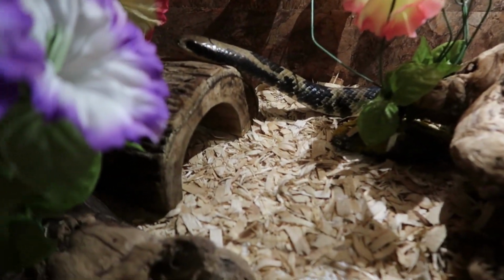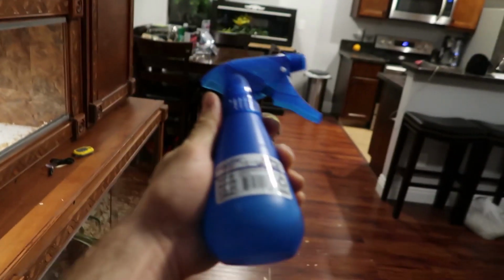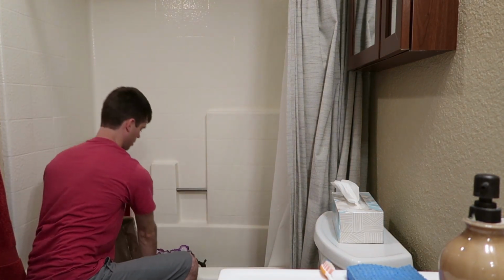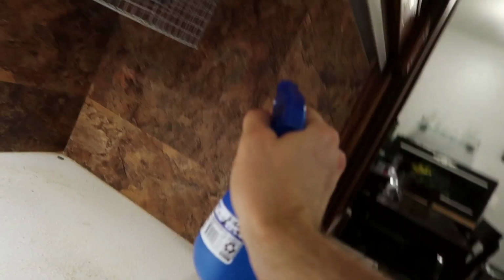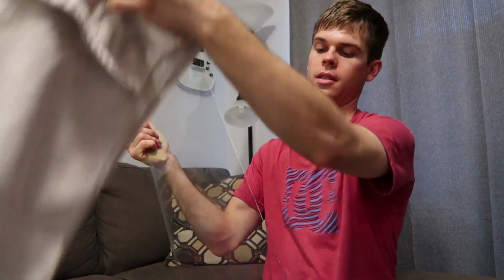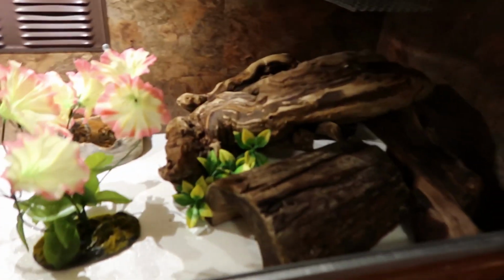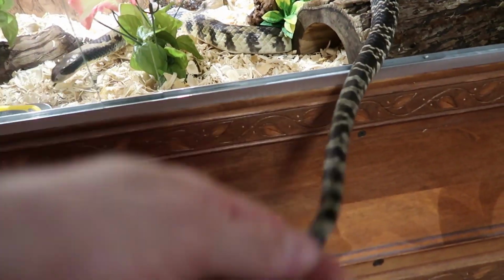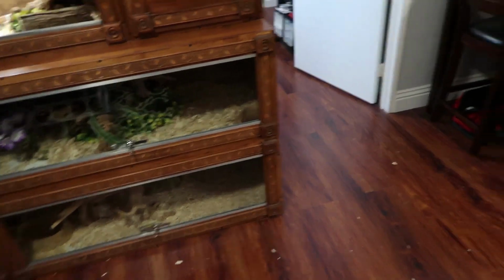How I Clean My Reptile Enclosures (Helpful Tips & Tricks)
This a helpful step by step video how i thoroughly clean my reptile enclosures. Hope you find this helpful!!